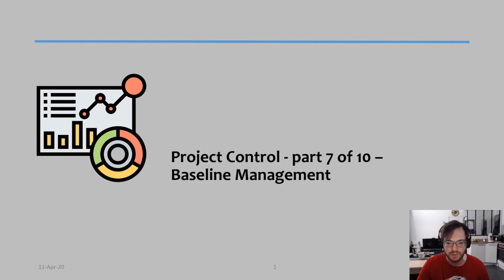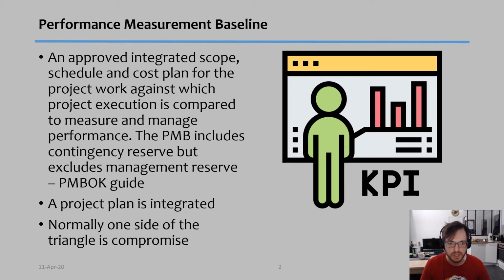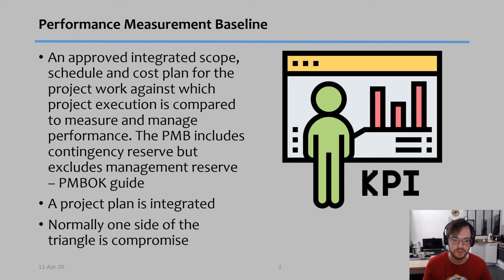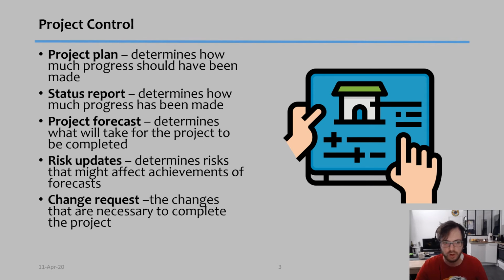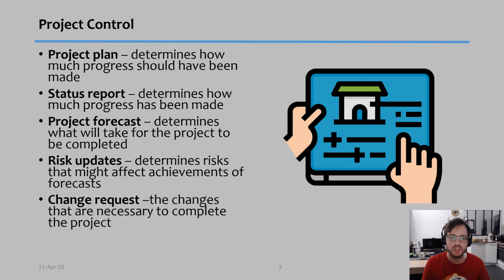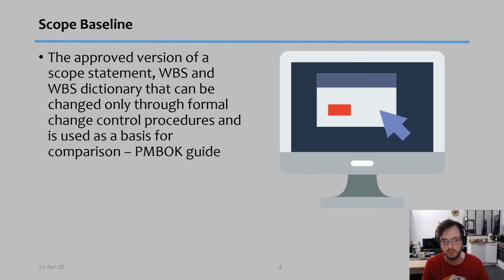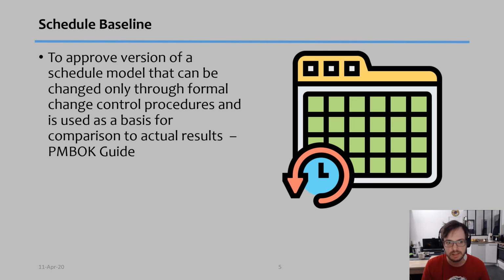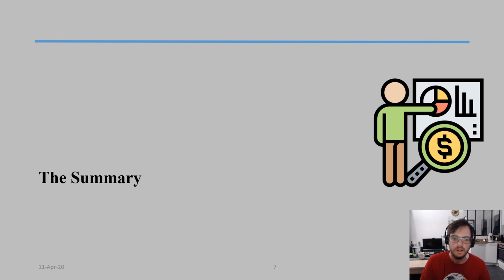10 - Project Control - part 7 of 10 – Baseline Management